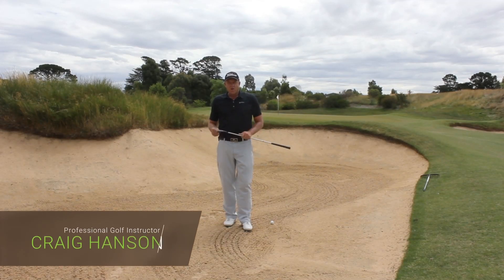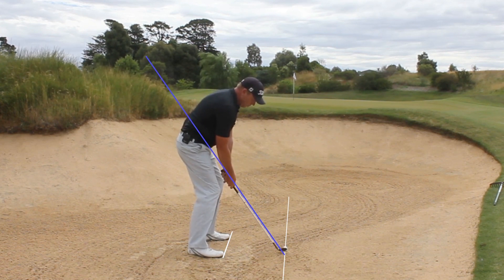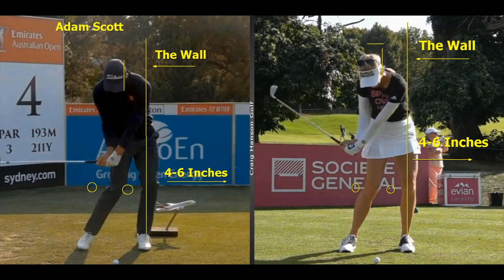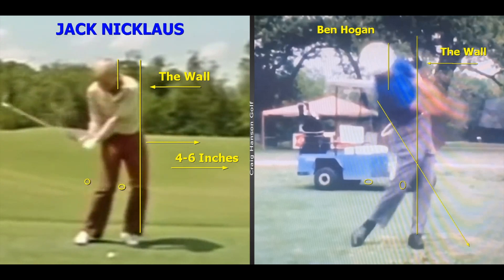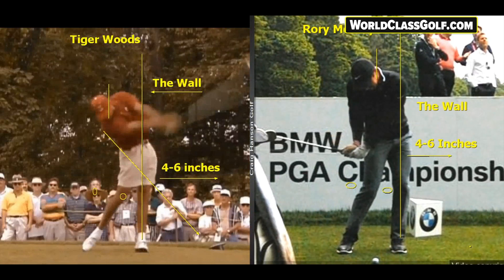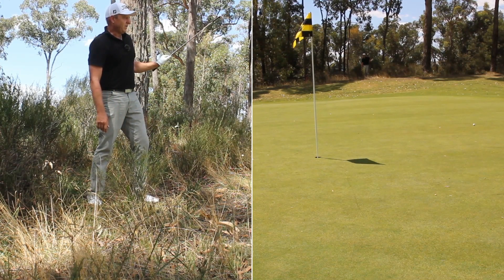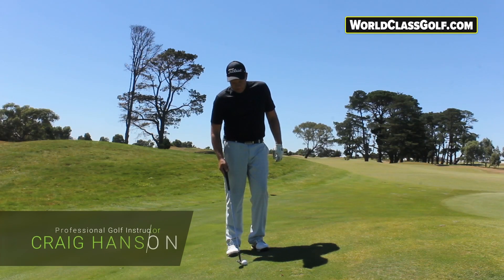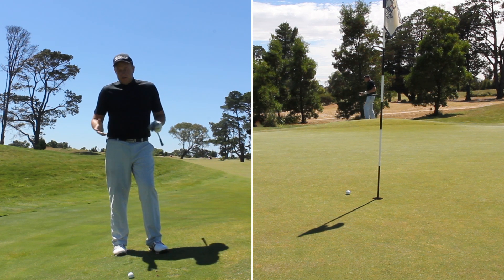The TRUTH about Amateur Golf Swings! - CAN YOU DO THIS?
Why Amateurs cant create a Solid SWING! + The simple things Great Golfers do! - The Game Changer!

• PGA Instructor Craig Hanson shares with a fascinating video about the AMATEUR GOLF SWING! - And amazing tips to become a better “ All Round”  golfer!

• This Video will change the way you look at the Golf Swing! - Cutting Edge Information on Amateurs Golfers slow motion close up clips!

➡️• ONLINE SWING ANALYSIS FROM
                CRAIG HANSON!
• I can be your personal Coach!
• Zoom + Skype Calls
• Tailored Drils and Exercises
• WhatsApp messages
• Swing Analysis like YouTube Videos
• 15-30 minute Analysis of your Swing
• Compressed Email Format

• Better Golf Instruction at a cheaper price!

The Most Trusted Teaching Platform on the Planet!

- 149 Dollars for 12 months!
- 1300 videos
- 75 Master Class Series
- JOIN THE PRIVATE CHAT ROOM! - - Join Craig Hanson and the Community. For Advanced players,  Senior Series, Lag and Compression, How to shallow, Deep to Shallow swing style ( Most Popular) Power Project, Practice Programs, Pitching Project Advanced. And much more!